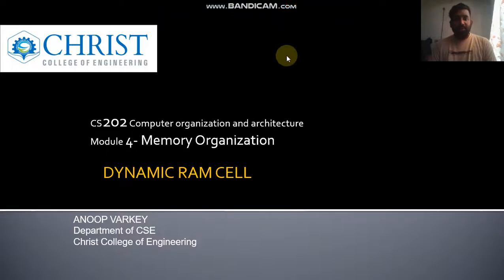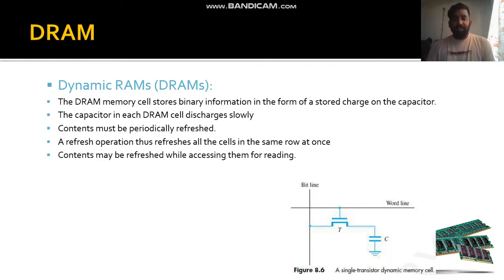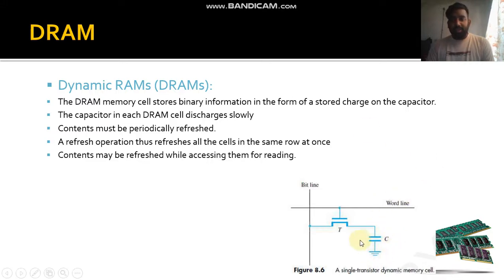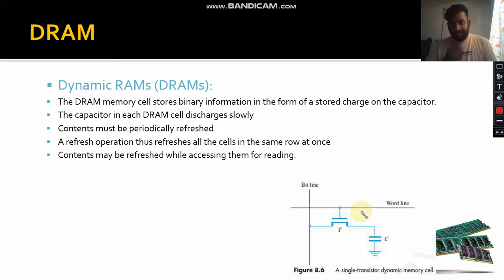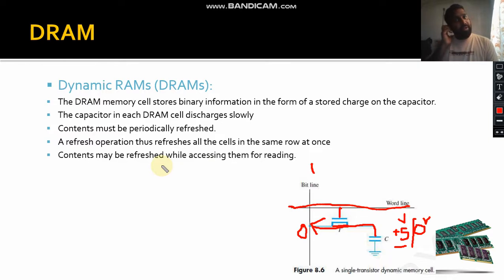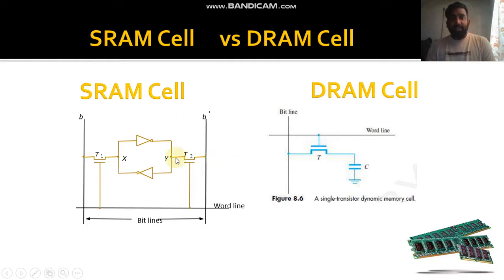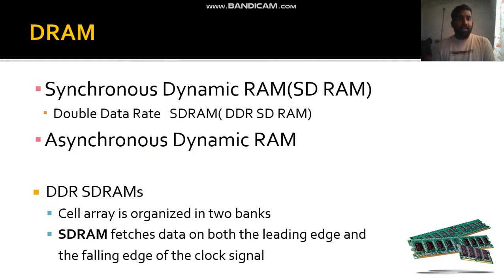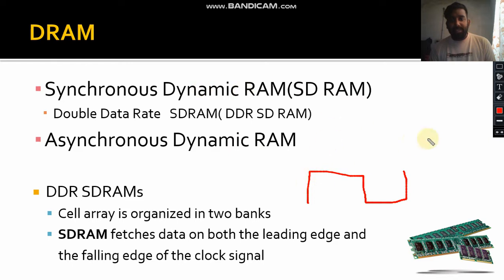Cs202 DRAM part 1